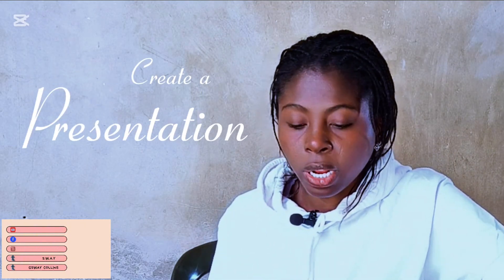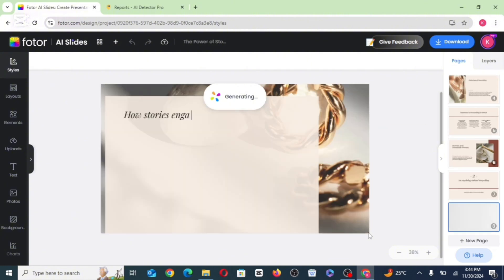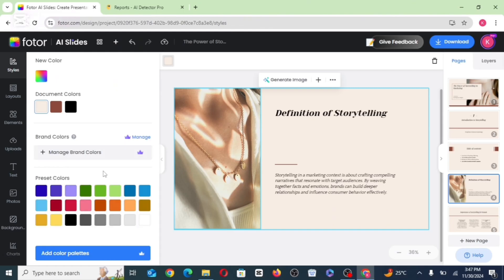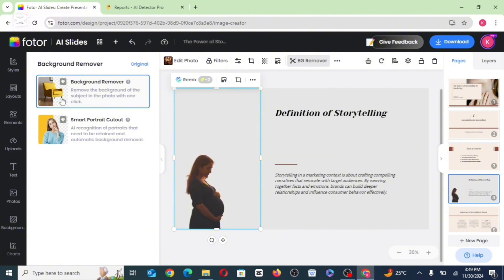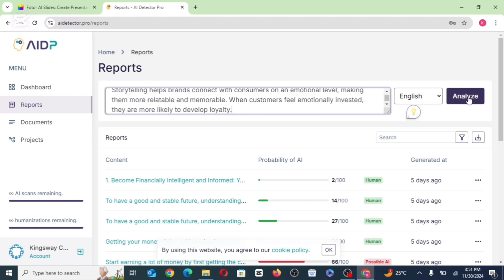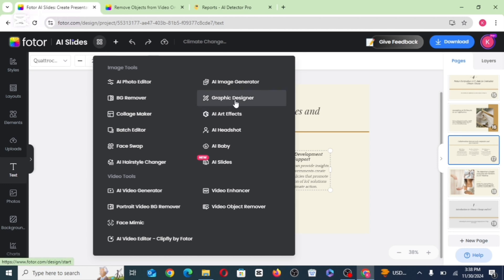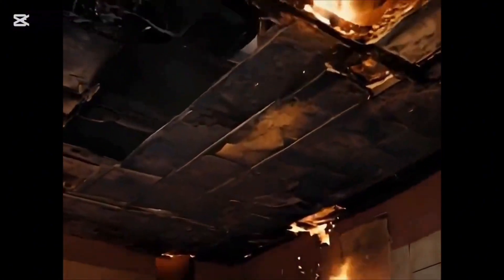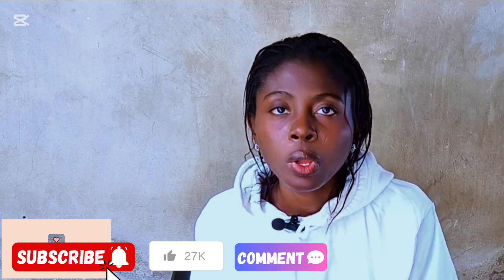How to Create a Presentation with Fotor AI Slides Free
Are you having a presentation in few days and need assistance? This tutorial will show you how to use Fotor AI Slides to generate your presentation within an hour.

And I promise you free tips on how to use the inbuilt Chatgpt in Fotor AI and yet get 100% Human score!